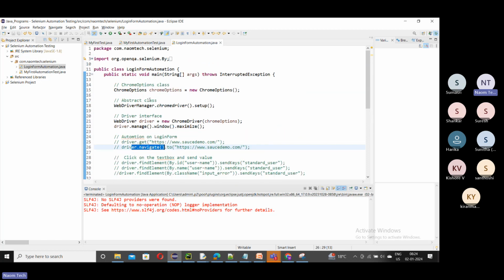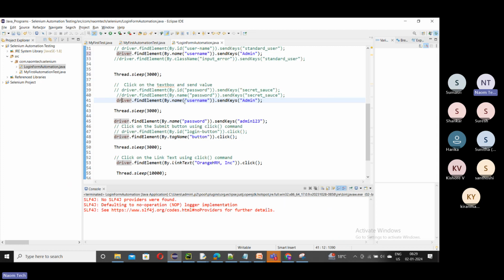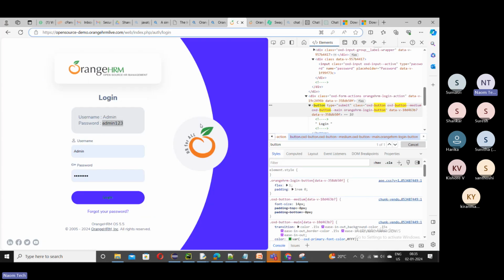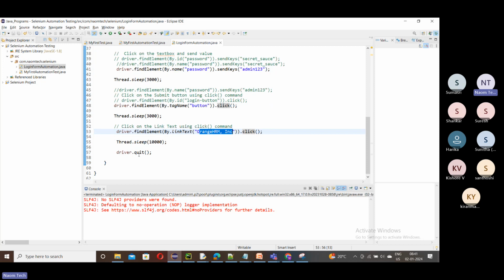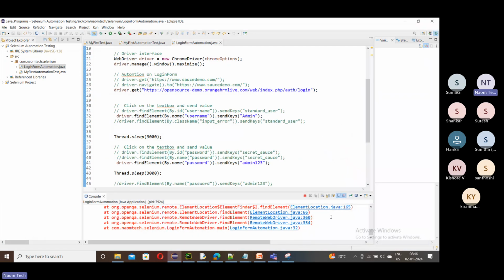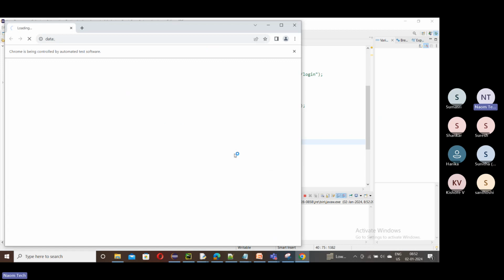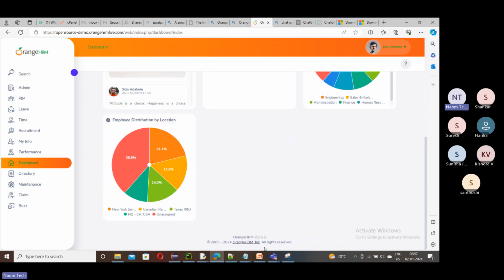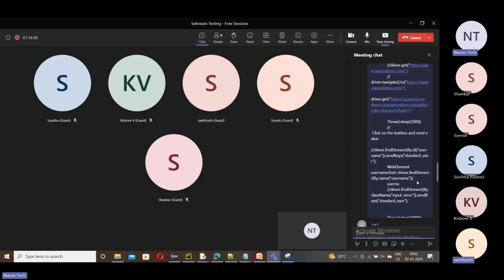25.Selenium Tutorial for Beginners | Locating Strategies in WebDriver